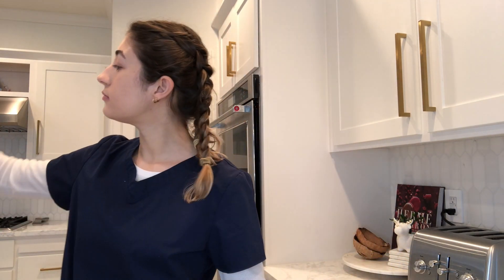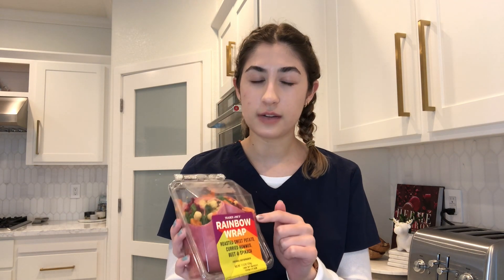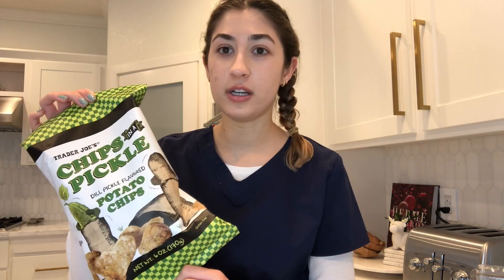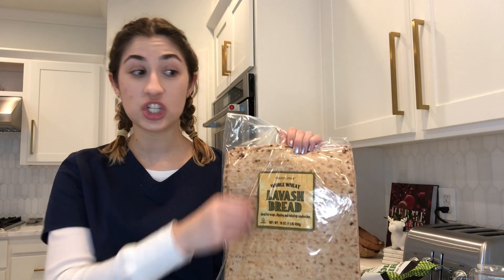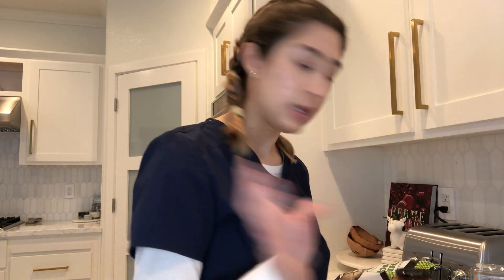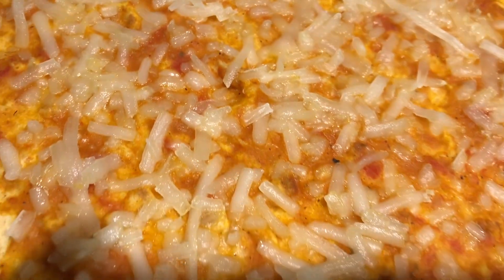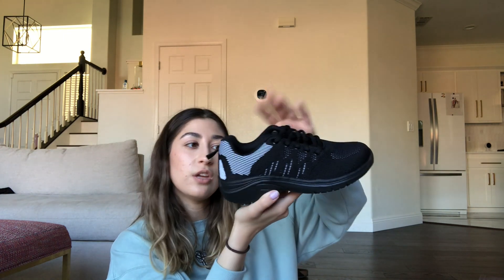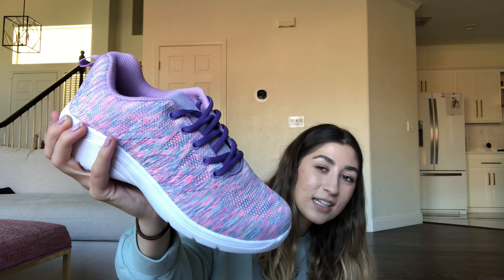Vlog | First Day of CNA Clinicals and New Shoes!!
Welcome to my first day in hybrid CNA clinicals! Here is the link to the shoes I unboxed in this video!

Say hi on insta @futurenursekhadija and tiktok @khadija.roberts

xxKhadija

About me:
Age: 24
Program Type: ABSN
Grad date: 2023
Living in: San Diego